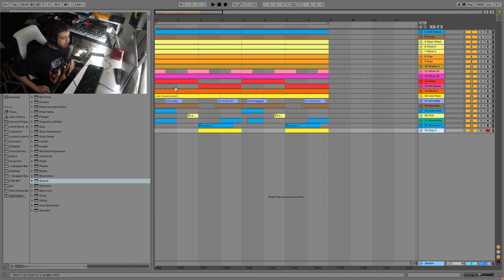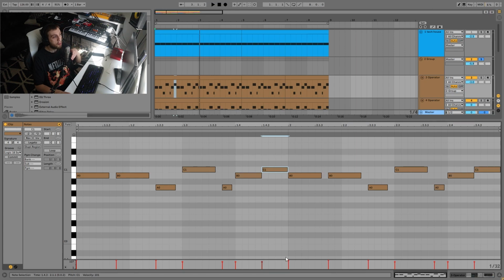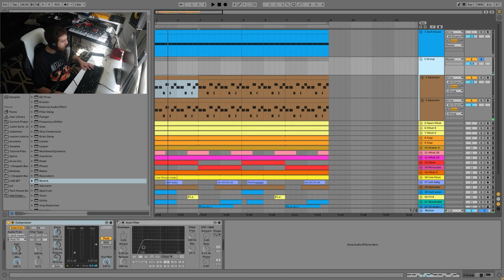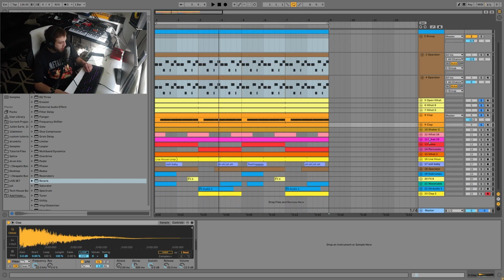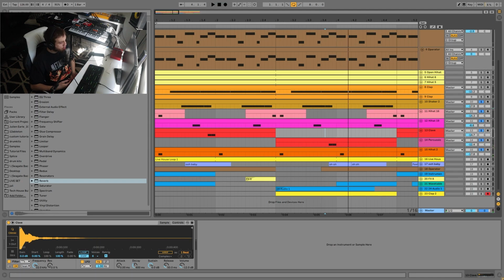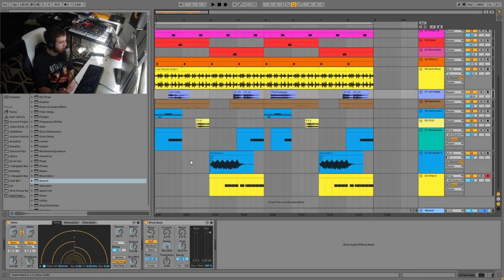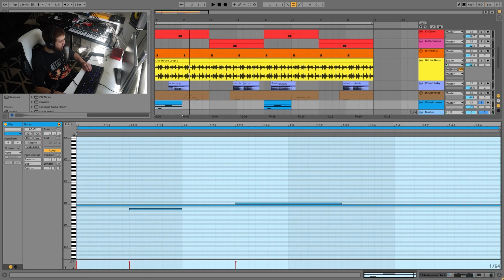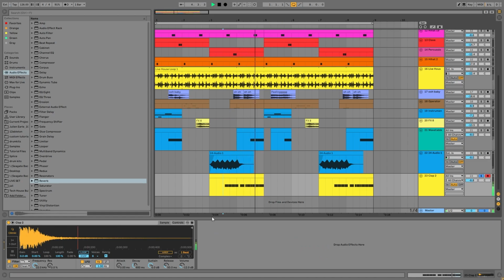NEW John Summit Tech House Tutorial [+Samples]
This video is about NEW John Summit Tech House Tutorial